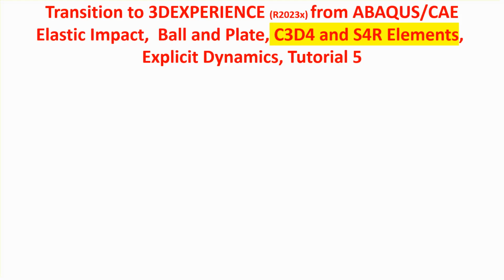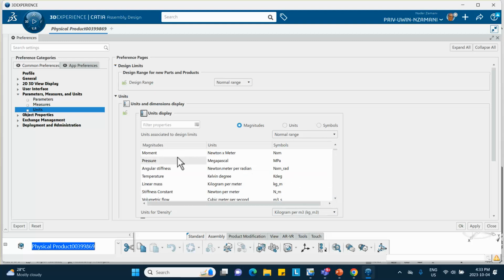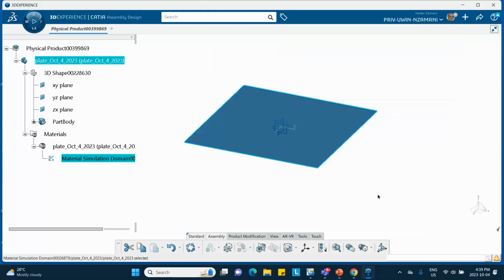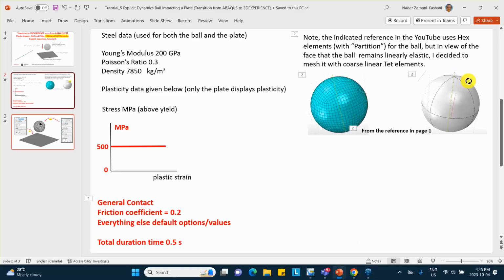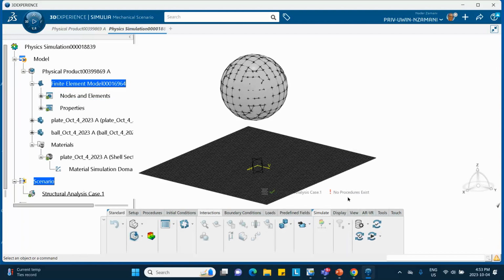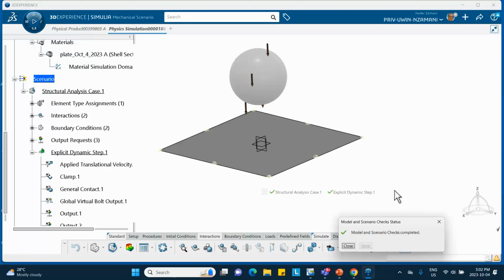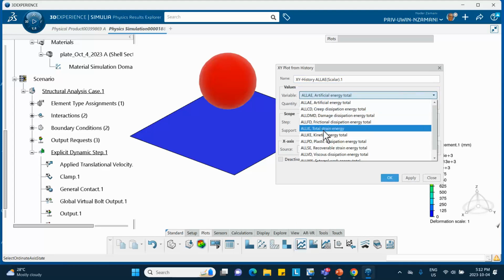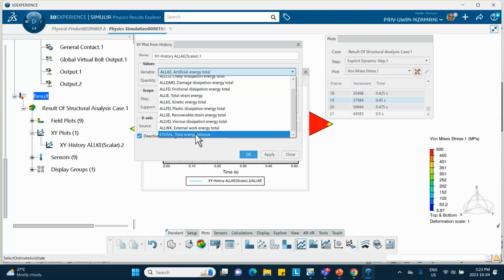Tutorial 5 Explicit Dynamics Ball Impacting a Plate No Damage Transition to 3DEXPERIENCE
Tutorial 5 Explicit Dynamics Ball Impacting a Plate No Damage Transition to 3DEXPERIENCE from ABAQUS/CAE